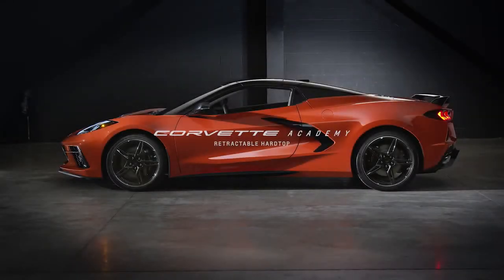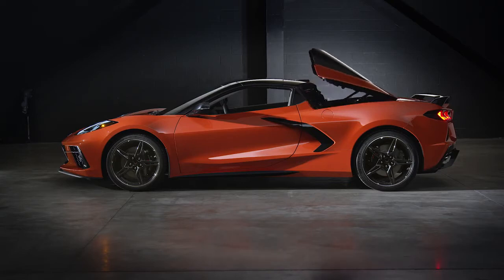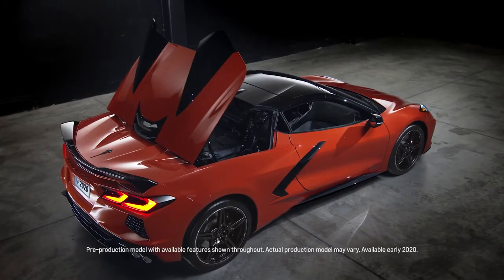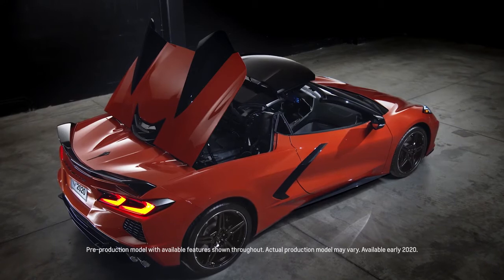2020 Corvette Retractable Hardtop | Ray Brandt Chevrolet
2020 Corvette: Retractable Hardtop | Chevrolet

Corvette continues our top-down heritage with our first-ever production retractable hardtop. Get everything out of the open road, and everything out of the open air, simultaneously.